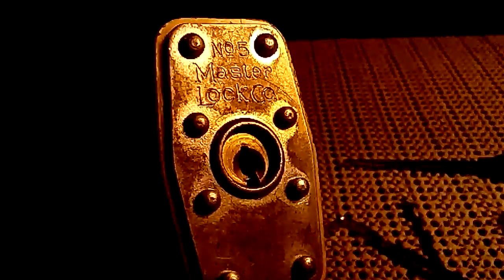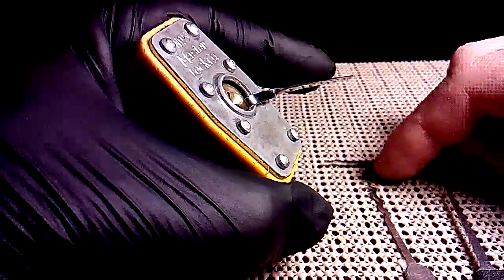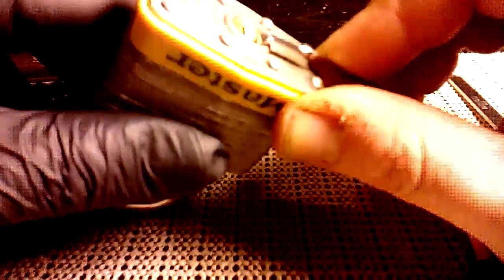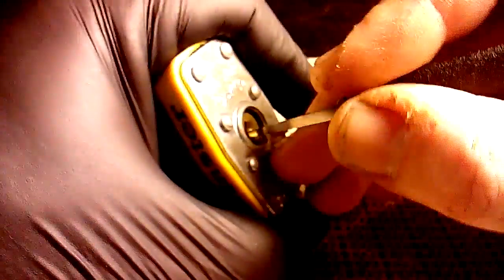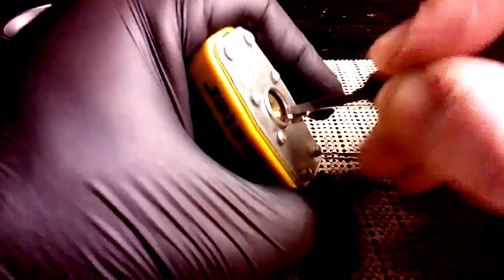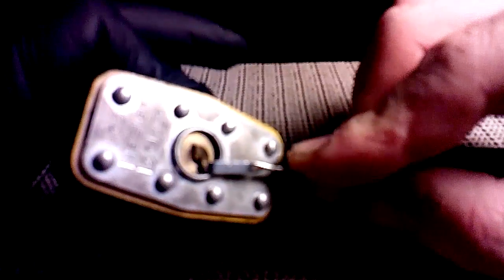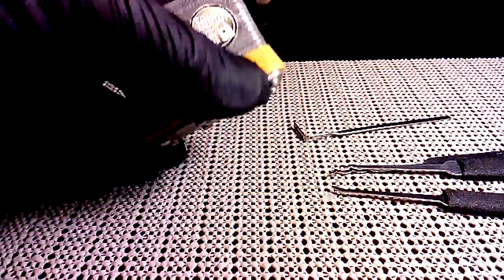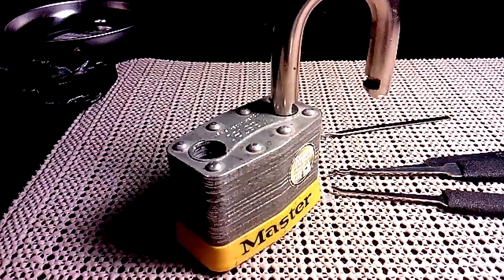Master lock No. 5 picked